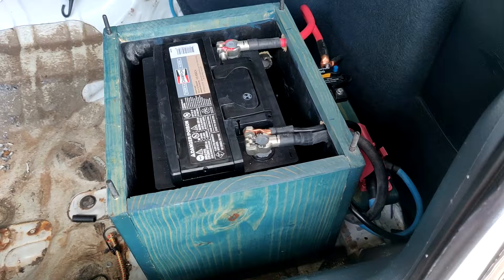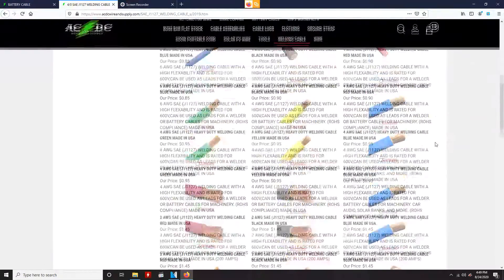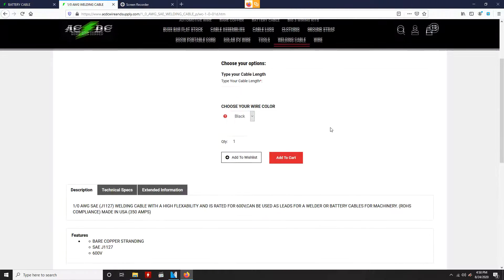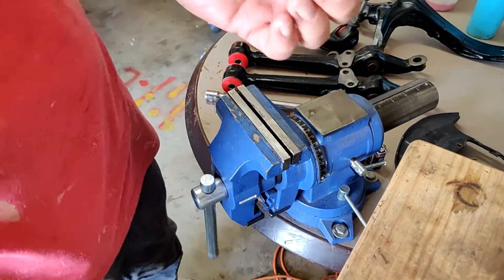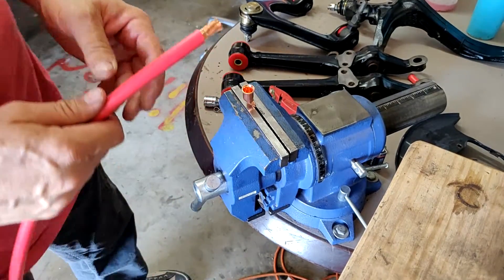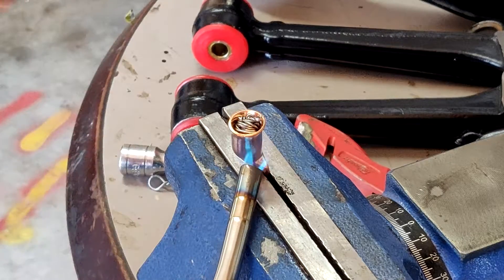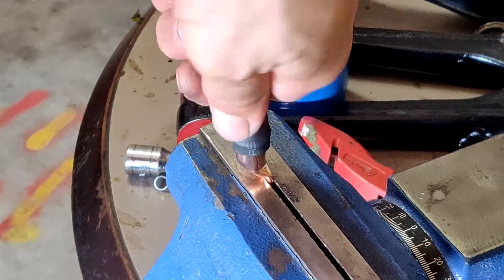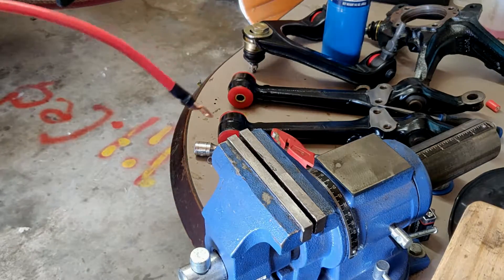Battery Cables - How To Make Your Own.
This video I made to accompany my battery relocation video. For the battery relocation I used all quality cables that I made at home. I saved some money and have even better quality cables than come in most kits.